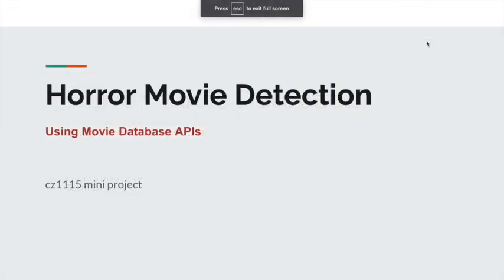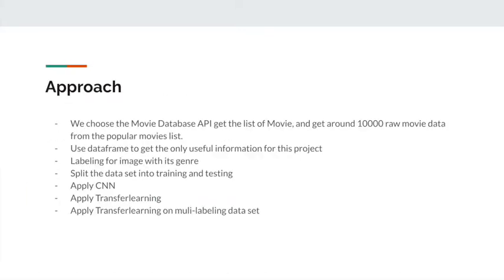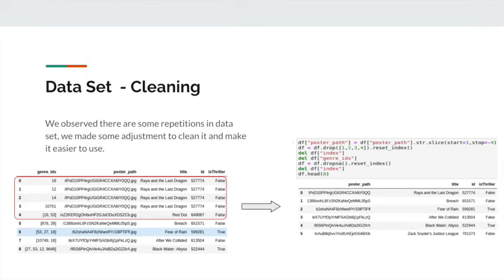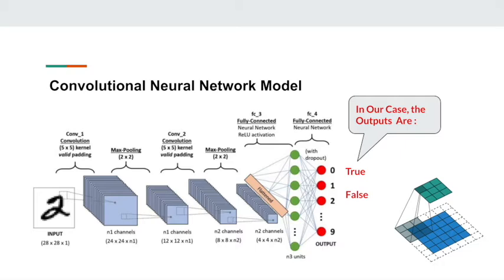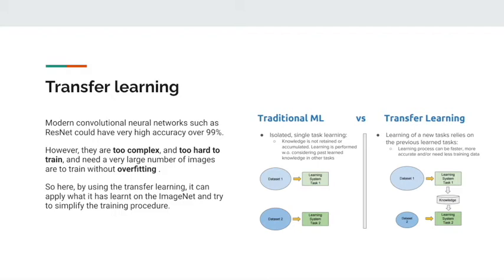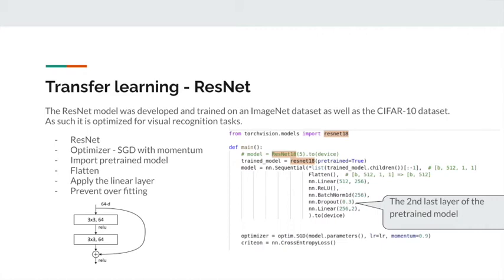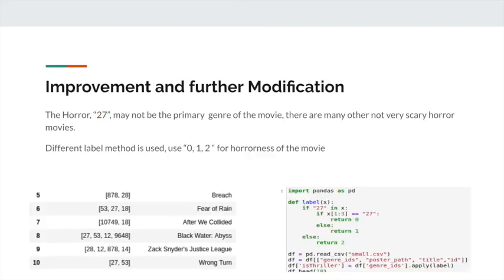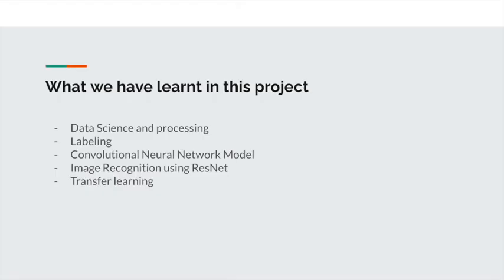Mini Project sample 2